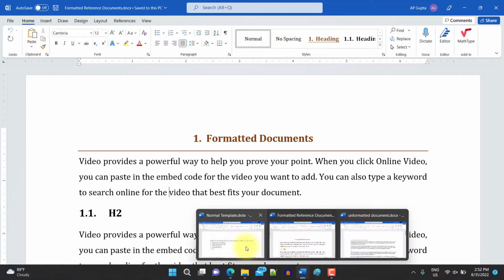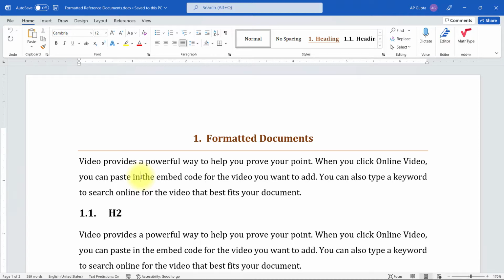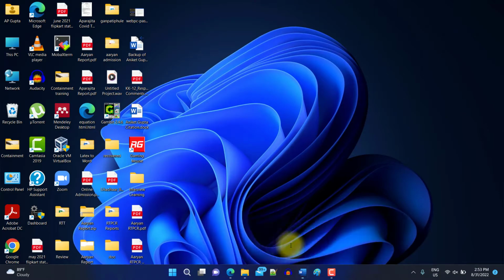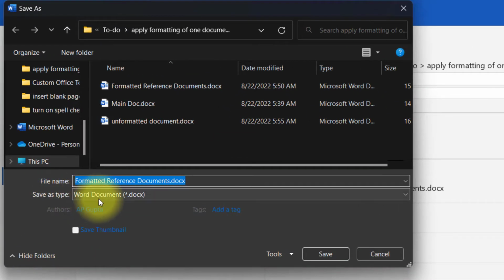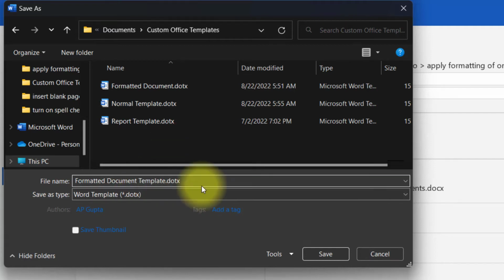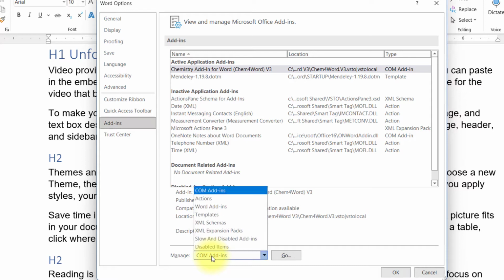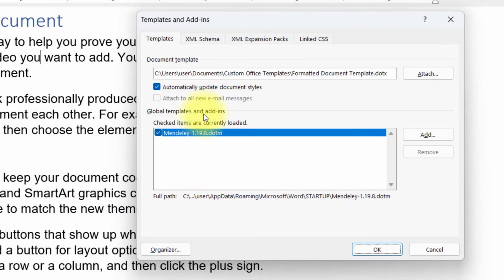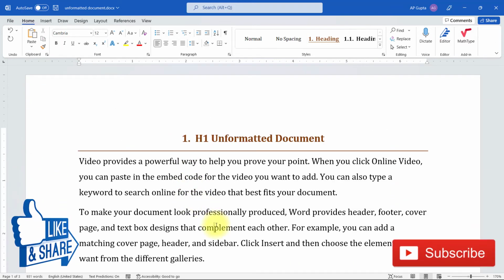Trick to apply styles and formatting of one document to other Ms Word document in one go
Ms Word provides a very useful option to copy formatting and styles of one document to other. This is very helpful if you have a particular style for formatting document and have to make lots of documents on same format.

The process is as follows
0:00 Introduction
0:47 Step 1- Save formatted document template.
1:33 Step 2- Apply the template saved on the above step to un formatted document.